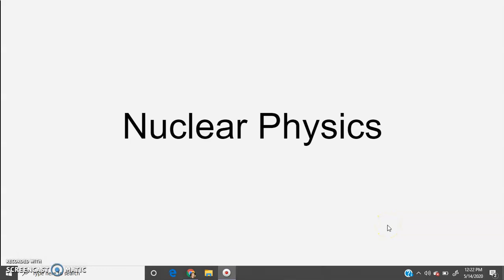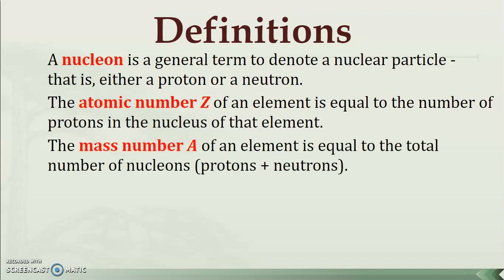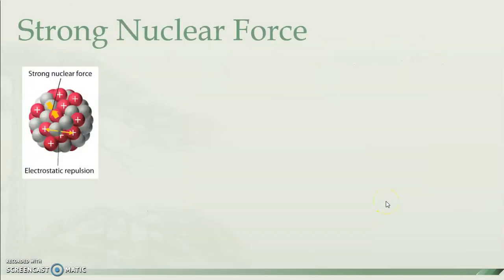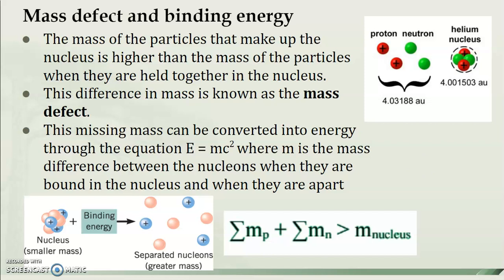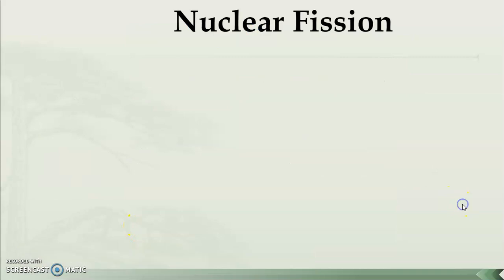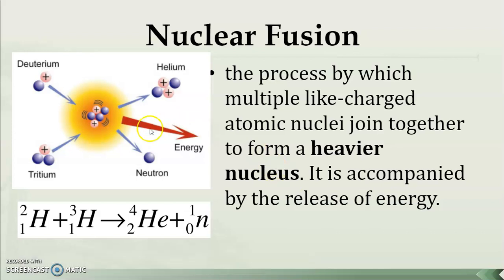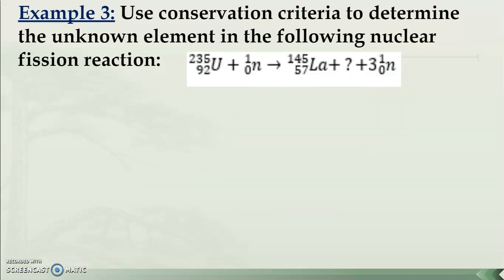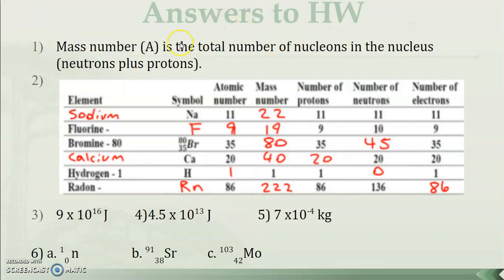Nuclear Physics (week 9 AHL)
This video is for CSISD students on Nuclear Physics